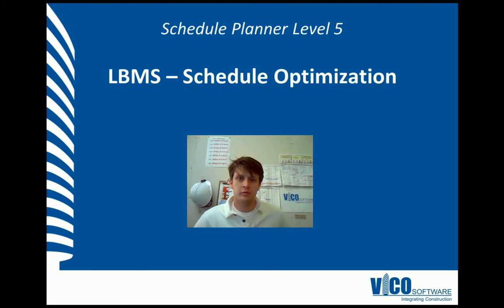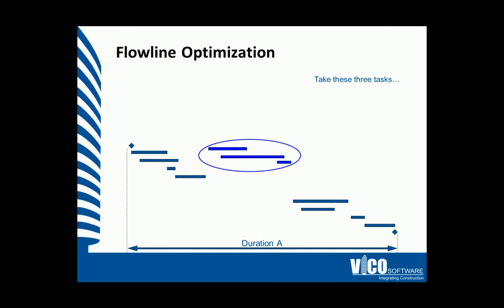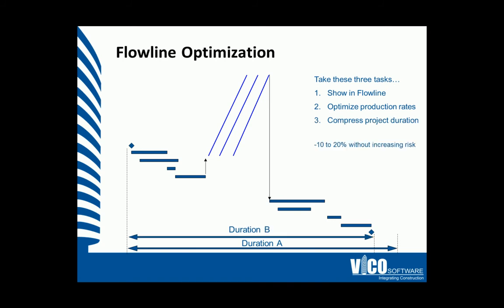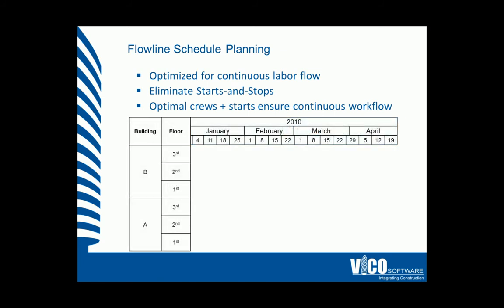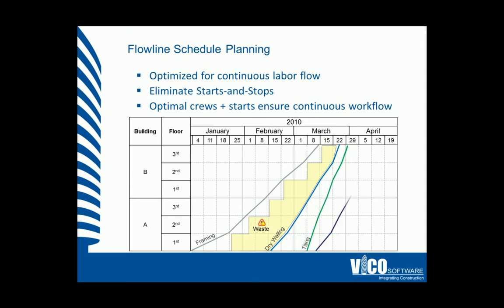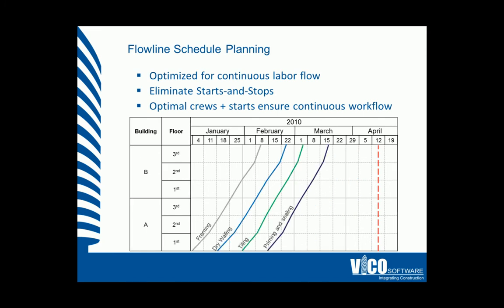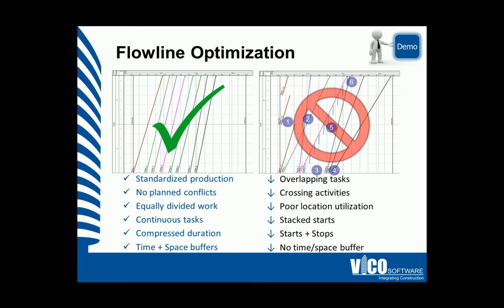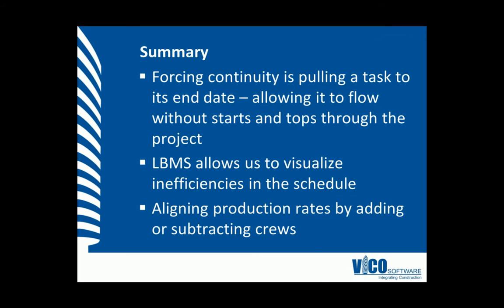SP-L5-01 Optimizing Your Construction Schedule with Flowline Theory Tenets.avi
It's important to review the tenets of flowline scheduling at the start of this training level as we will be investigating six different ways to keep our schedules optimized.

Flowline theory asserts that subcontractors can work at optimum productivity rates with optimum safety and craftsmanship if their location is free of unnecessary materials and other crews.

When subcontrators understand that their work will not be interrupted with stops and starts on the jobsite, they can utilize the correct resources, manpower, and equipment. This efficient cycle keeps productivity rates predictable...and as we see in the video, one counter-intuitive way to decrease the overall schedule duration is to actually slow down some tasks.

For a more complete discussion of flowline theory. LBMS, and Lean Construction pull scheduling, please be sure to watch the recorded webinar